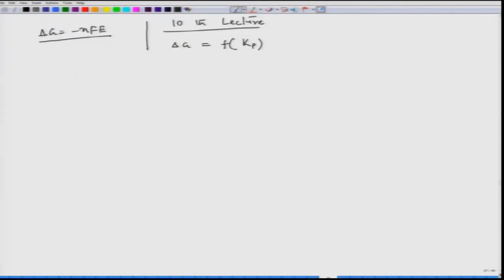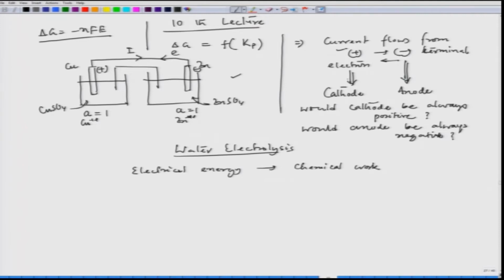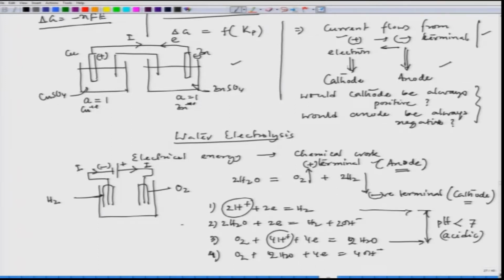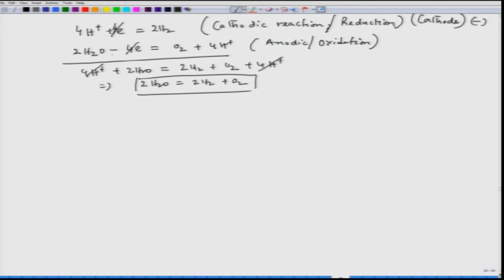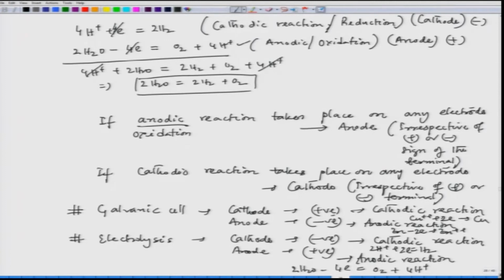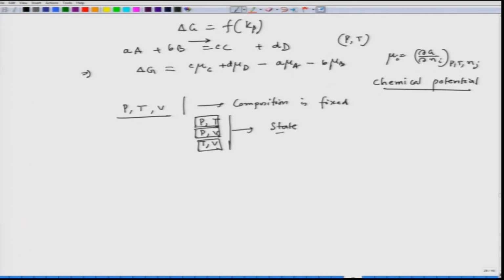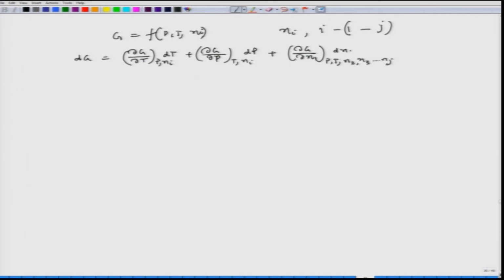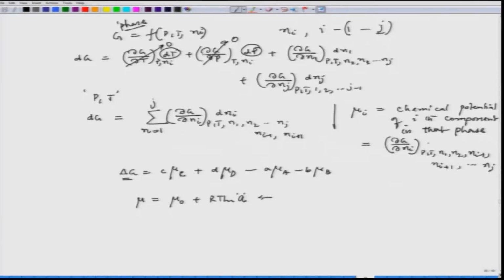Thermodynamics aspects of corrosion-III: Lecture-10